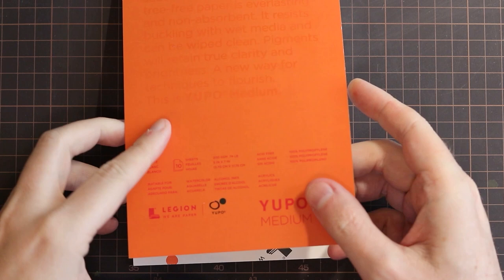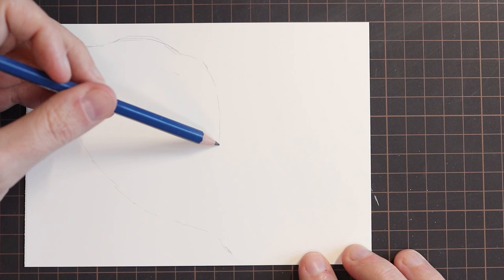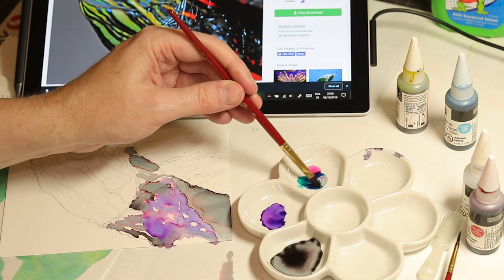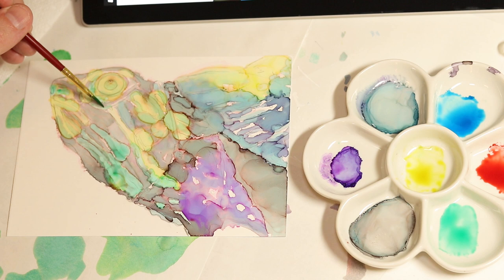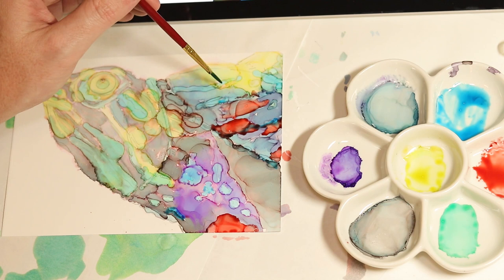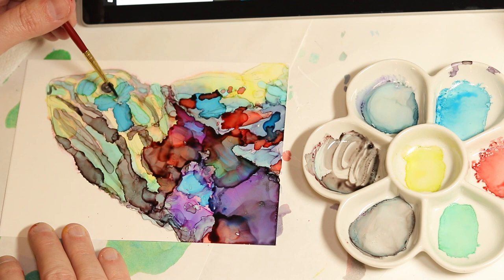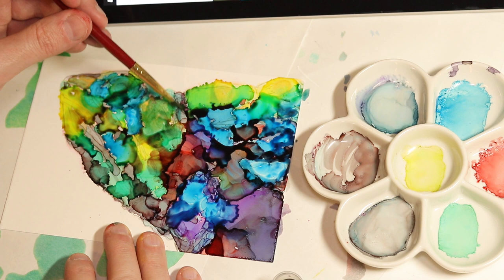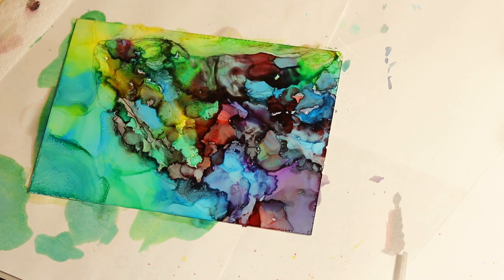Inktober 2019 · Day 4 · Freeze · Painting with Alcohol Inks!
Freeze is the prompt word for Day 4 of Inktober 2019. I try painting with alcohol inks for the first time ever. Honestly, I feel this piece is a bit of a failure, but I sure had a fun time failing - and I learnt a LOT about what to do, and what not to do, the next time I use alcohol inks.

If you share this with your art friends, I’ll be forever in your debt!